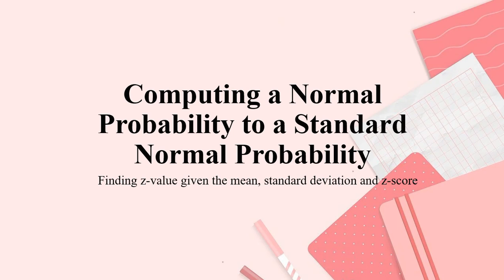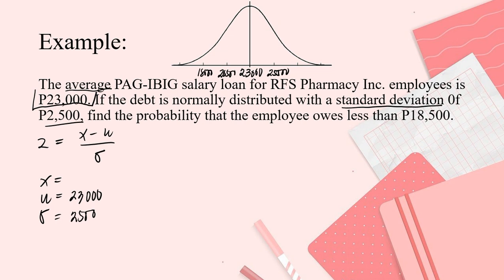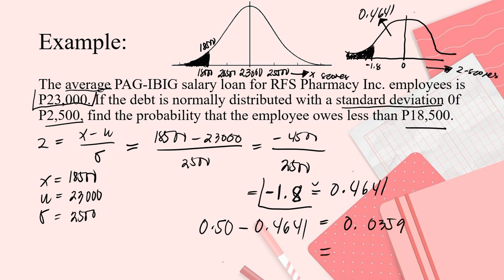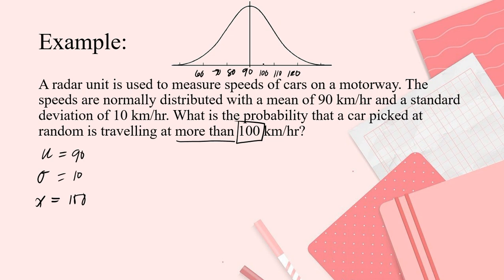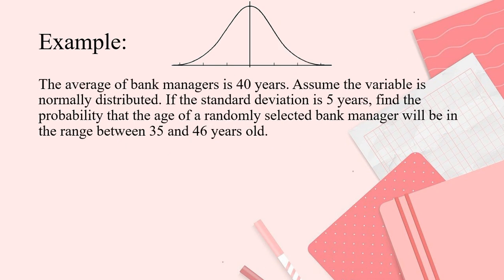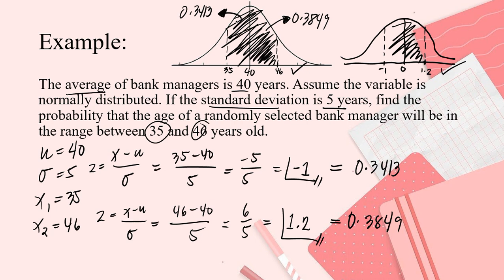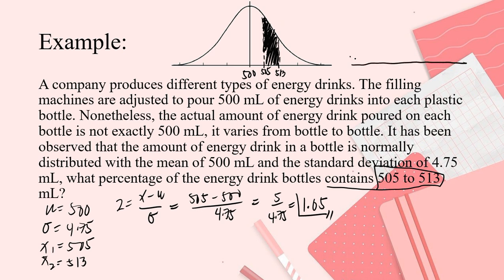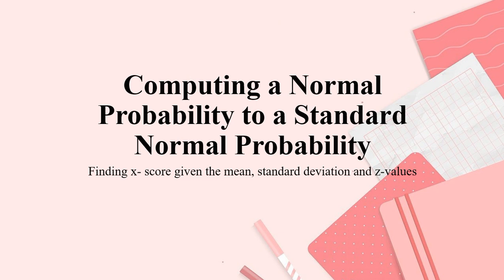Normal Probability Distribution (Part 2) || Statistics and Probability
|| 4th Quarter ||
Lesson
1. Normal Probability Distribution (divided into 3 videos)